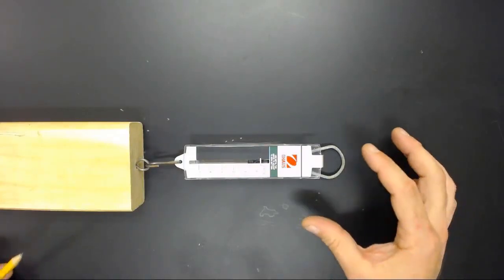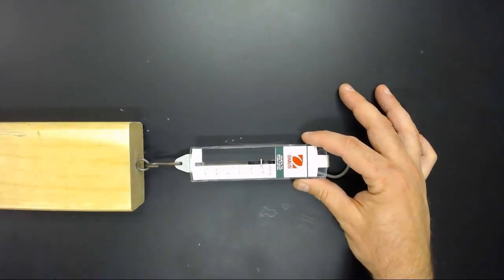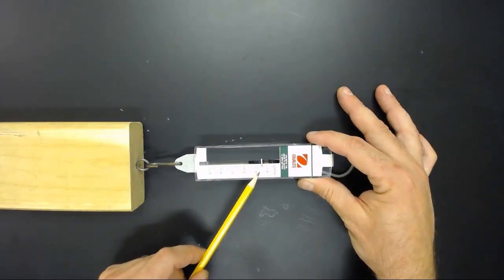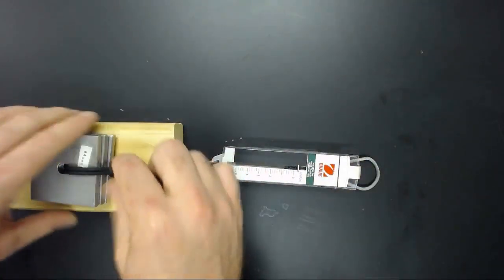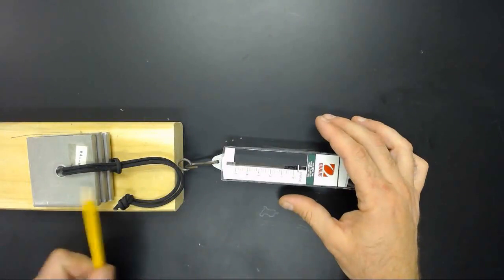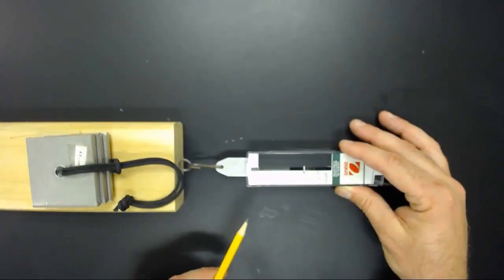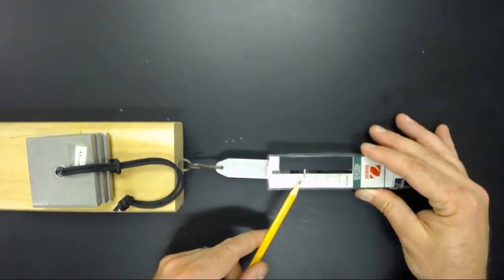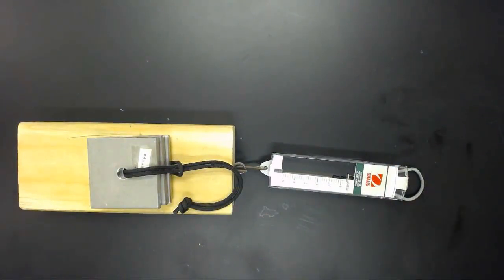Measure Static Friction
Measure just BEFORE the block moves.